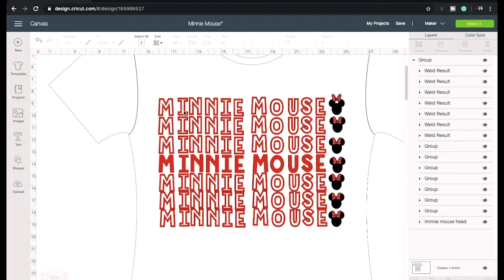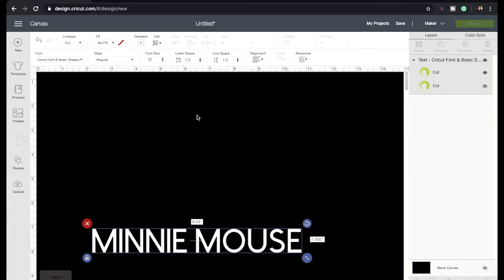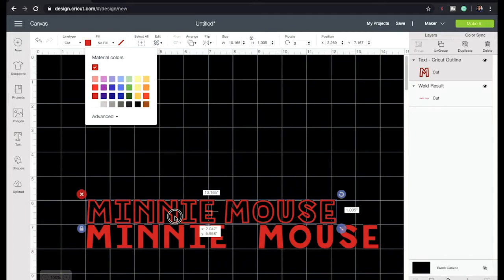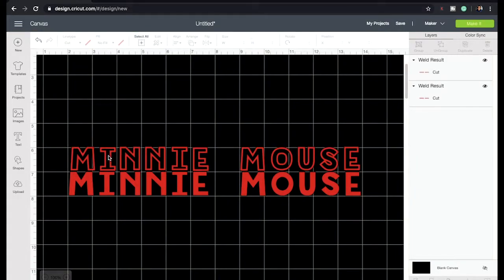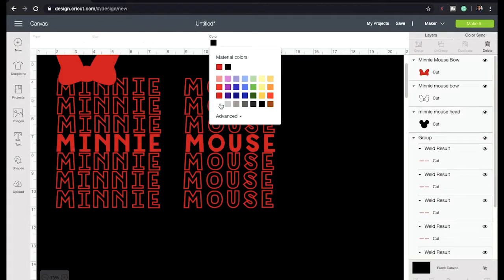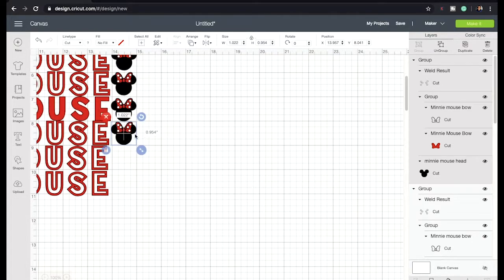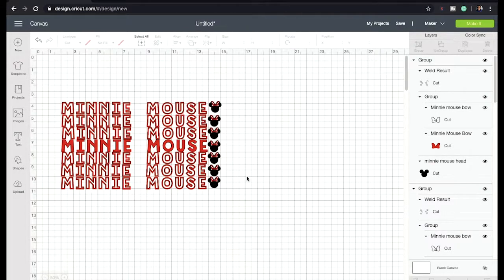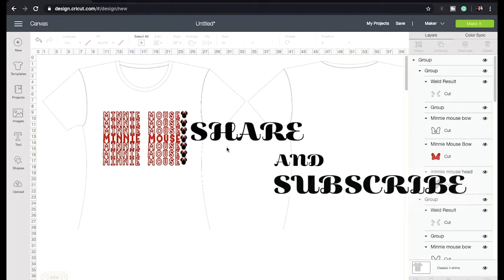Cricut Design Space - Mirror text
How to make a mirror text in Cricut Design Space. Hi, my name is Kelly welcome to cwinterbabydesign. I will teach you how to create mirror text with Cricut Design space. Thank you for your support!